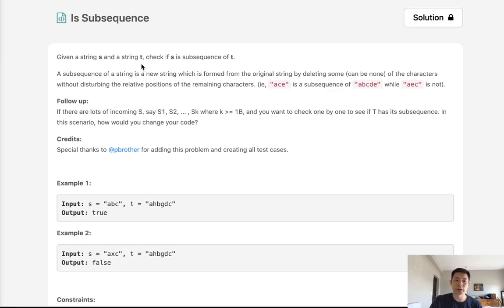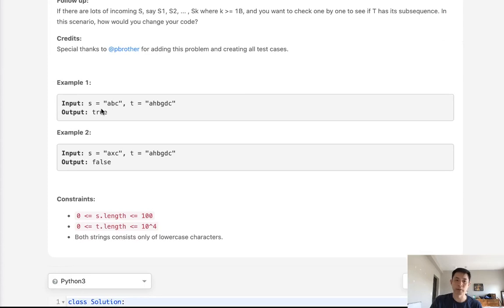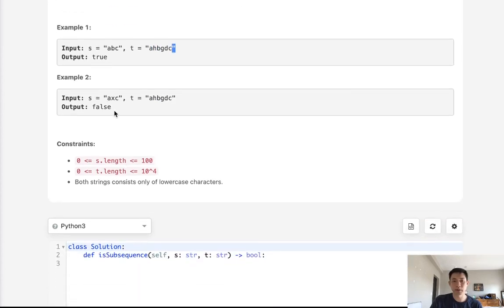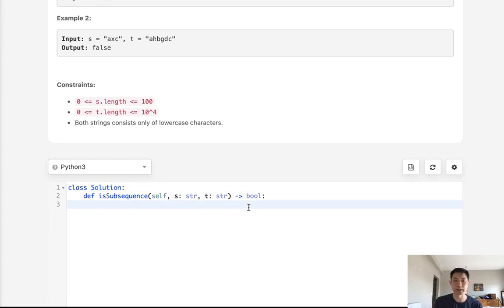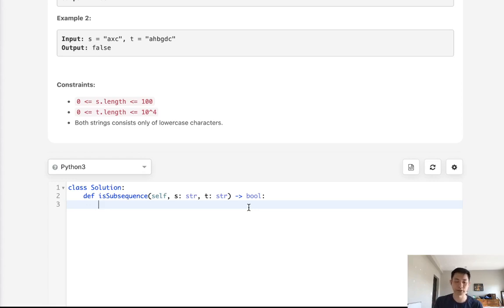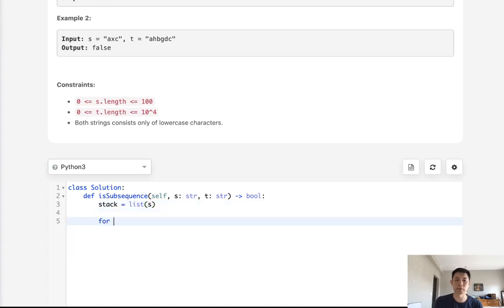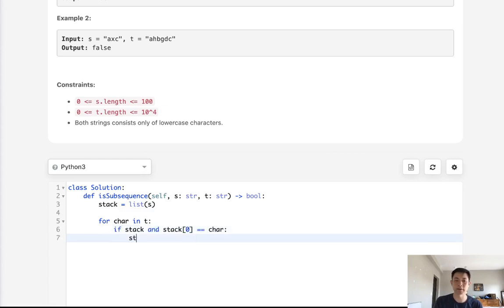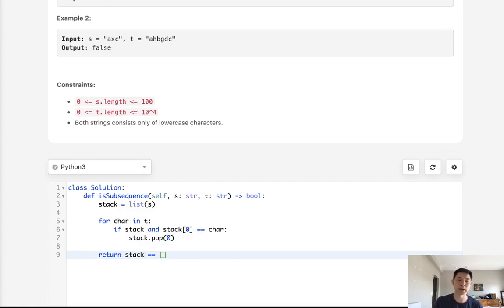Leetcode - Is Subsequence (Python)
Leetcode - Is Subsequence